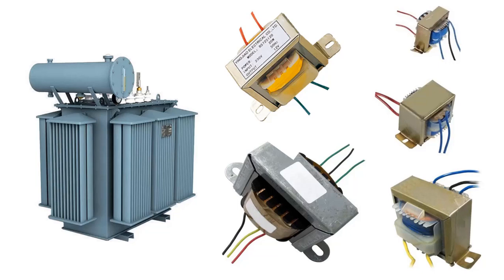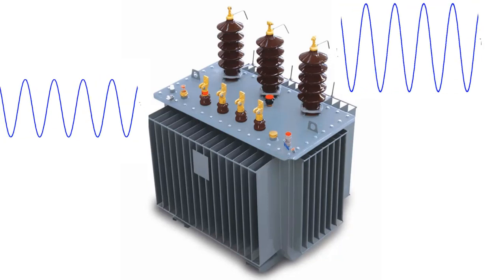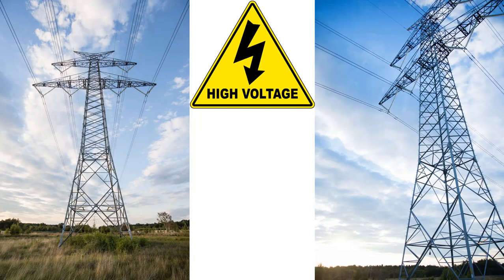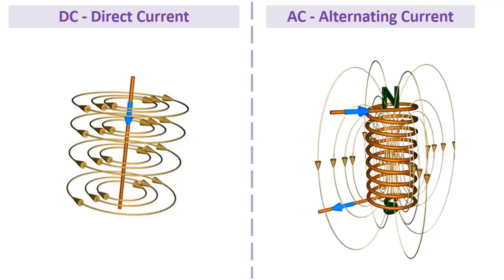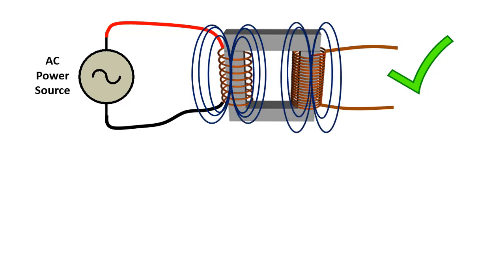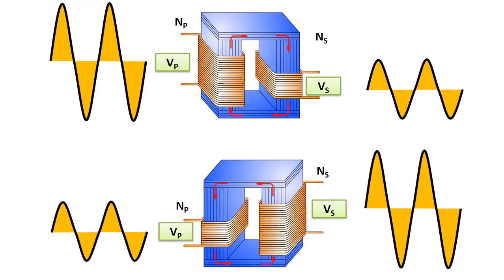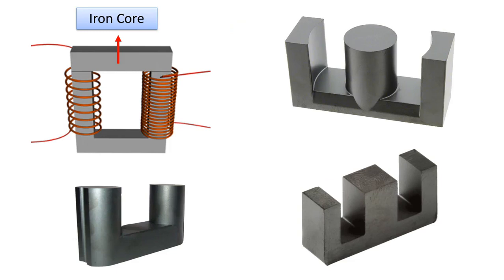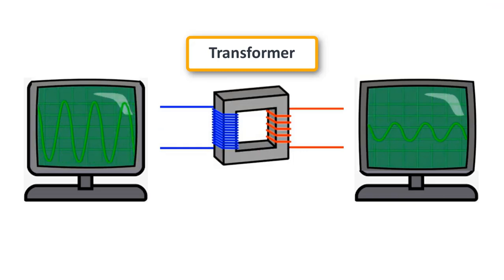What is a Transformer? Transformers Explained - Working Principle (Transformer Tutorial)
In this video, I will explain the working principle of transformers, which we can see in many electrical devices that we use in our daily life and in power plants, without going into their types. Transformers are one of the electrical machines that do not have any moving parts, which are used to reduce or increase the voltage and current level of any alternating current without changing its frequency.

Transformers from the power sources in our desktop computers, into the chargers of laptops, phones or many electronic devices, from the power supplies that need to reduce the AC and convert it to DC, to transfer stations at the output of power plants in much larger structures, at city entrances and in some neighborhoods. It is possible to see that it is used in many devices and places from voltage reduction and distribution centers. Transformers transfer energy from one circuit to another with the principle of electromagnetic induction. In this way, power is transferred from one circuit to another more efficiently.